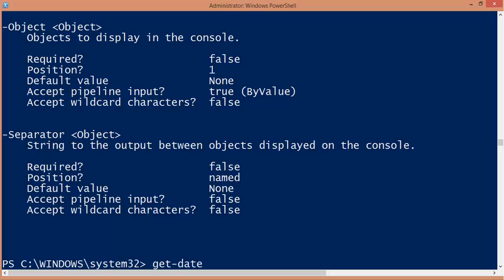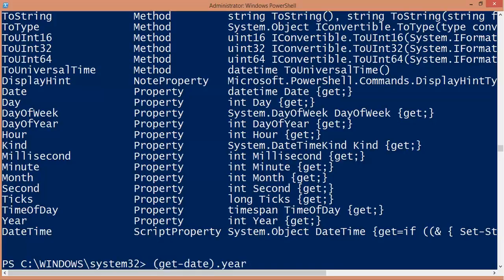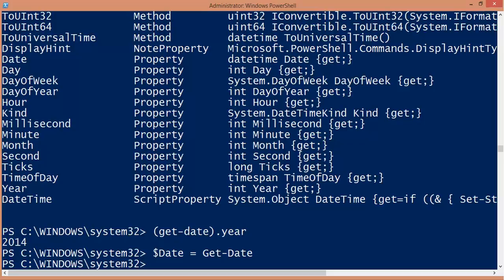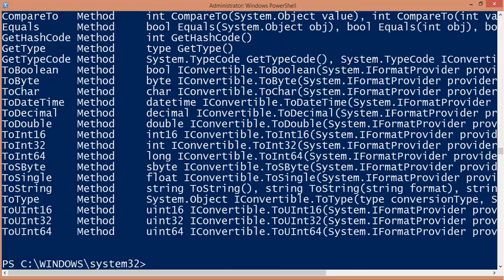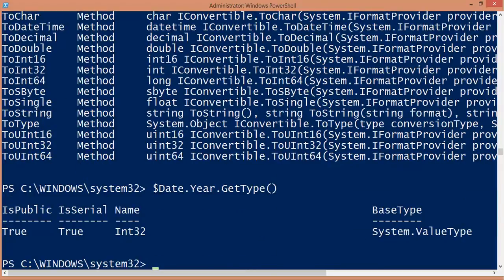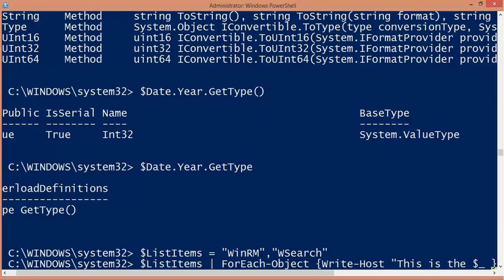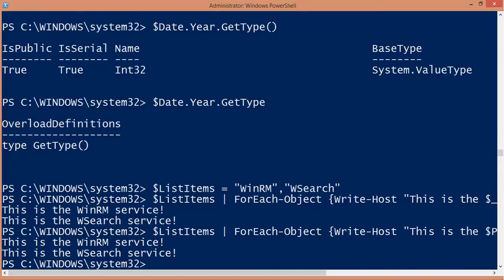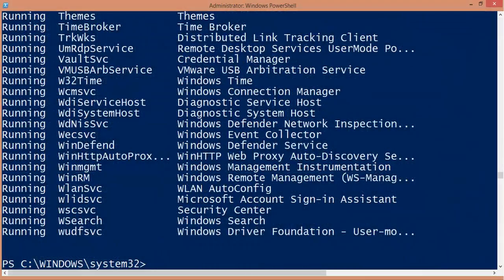How to Use Microsoft PowerShell 4.0 More Effectively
Global Knowledge instructor Mark Baugher shares three quick tips on how to use Microsoft PowerShell 4.0 more effectively: Discoverability using the Get cmdlet, dot notation and pipeline variables.